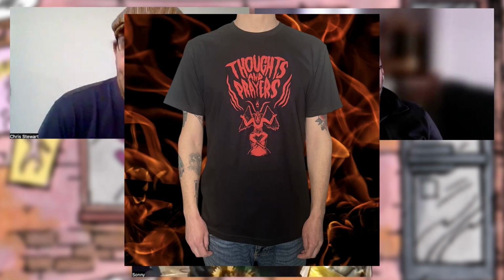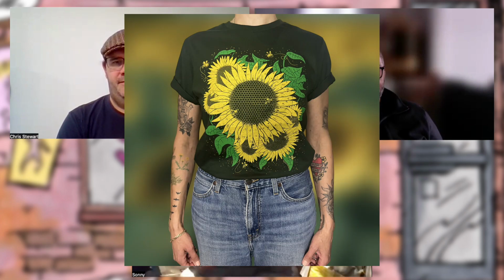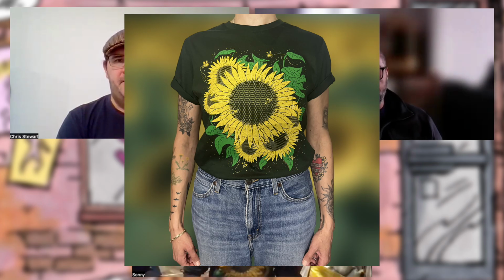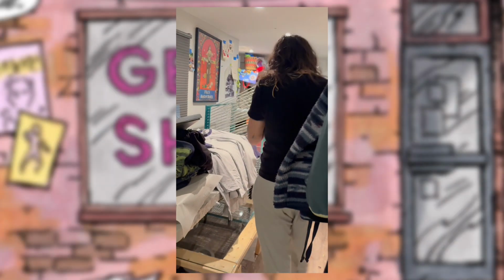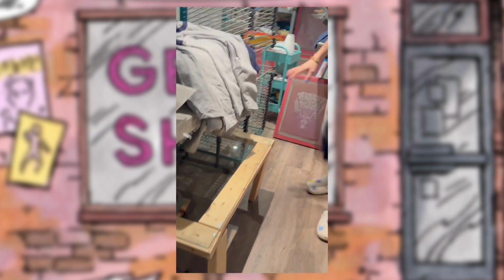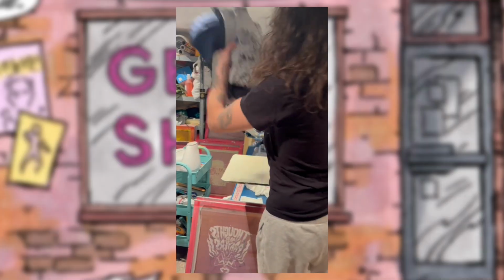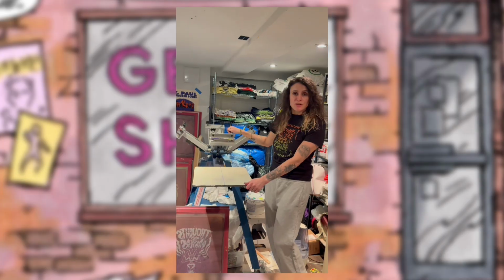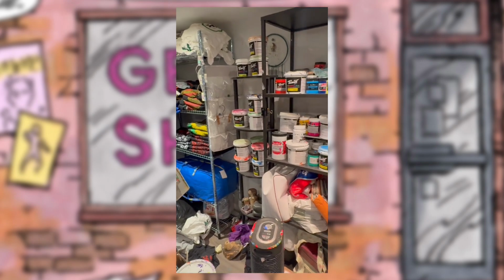Geek Shop 67 - Rebecca Pasternak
In this issue, Chris and Chetan talk to local Toronto artist Rebecca Pasternak about t-shirt printing and art.